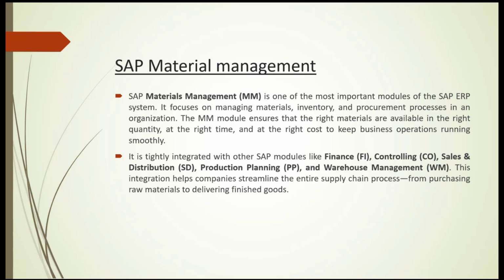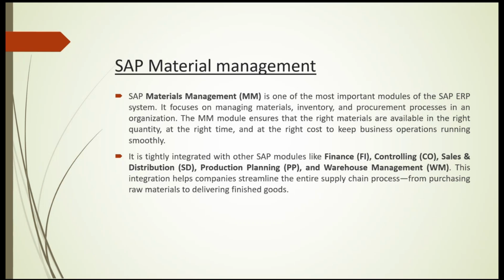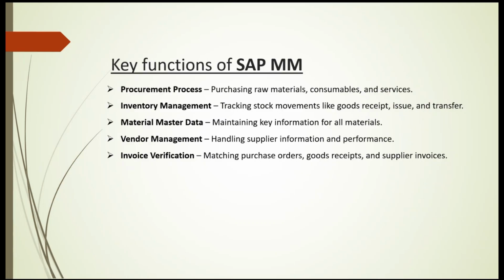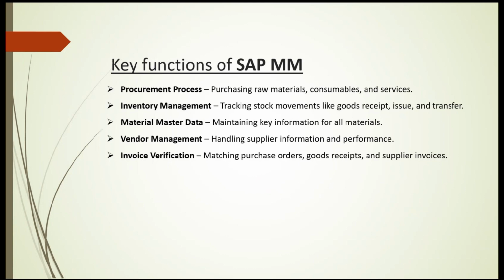SAP MM Introduction (S4 Hana Public Cloud)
To learn full course, enroll the course on Udemy.